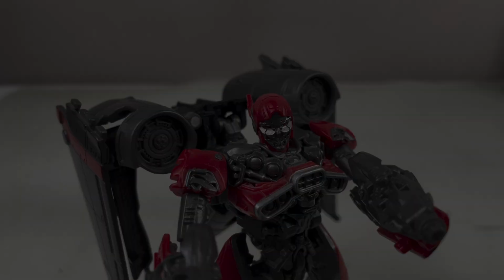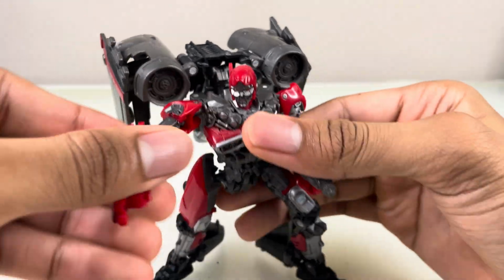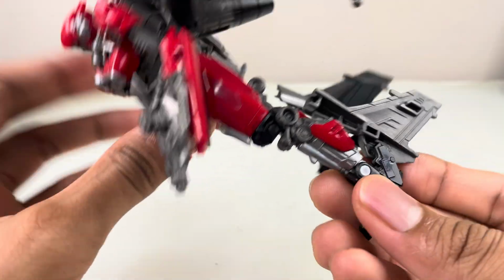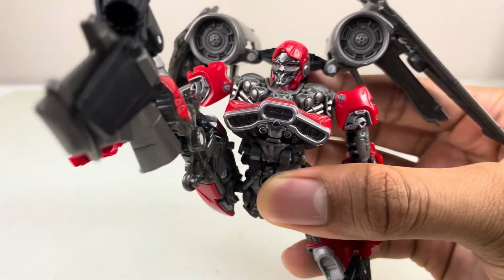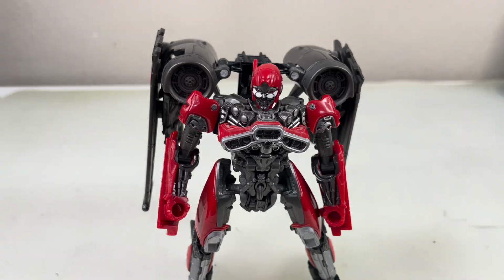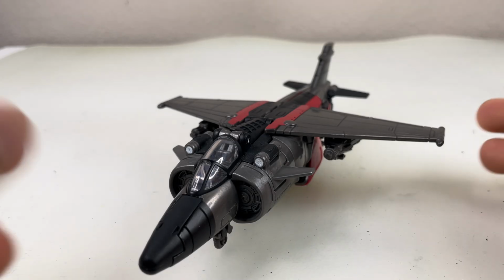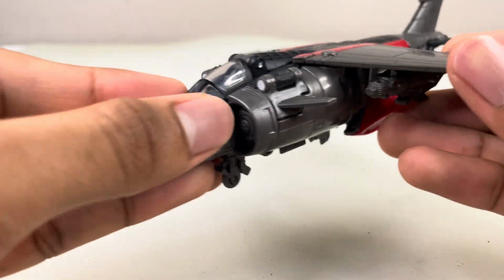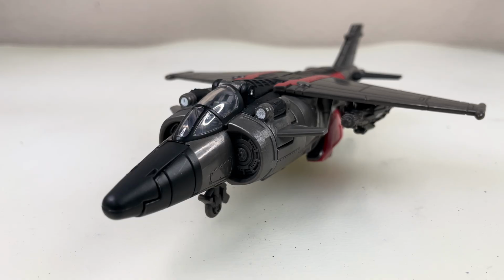TRANSFORMERS STUDIO SERIES 59 BUMBLEBEE MOVIE SHATTER REVIEW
Transformers studio series shatter (Quick Reviews)

Let me know what you think about this figure in the comments, and do you have this figure in your collection?